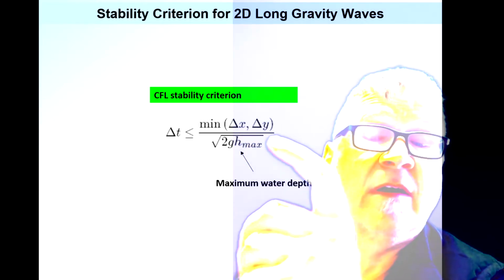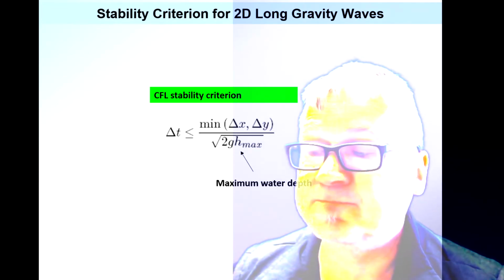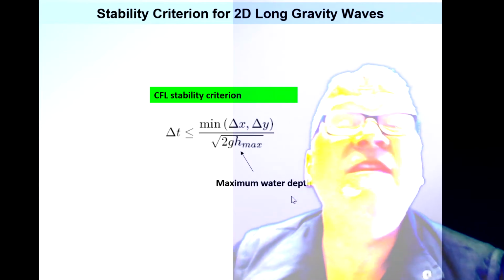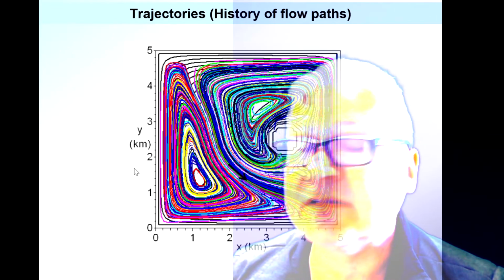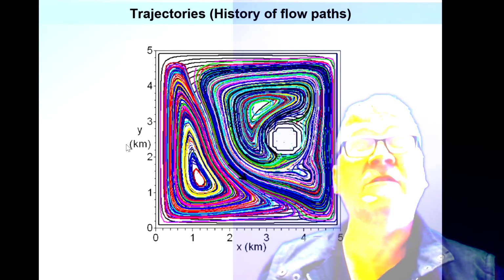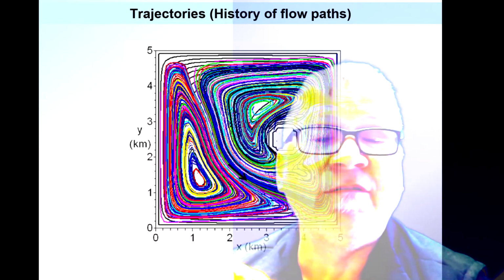Lecture 7 Slide 4 to 6